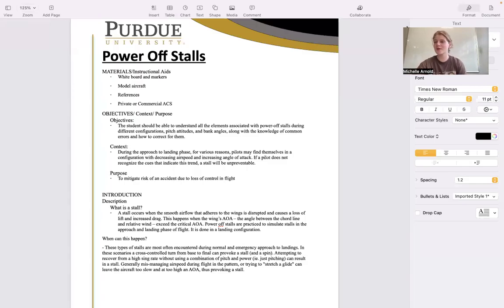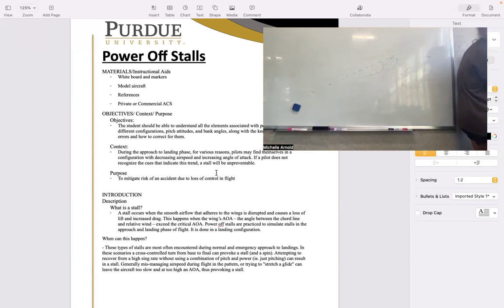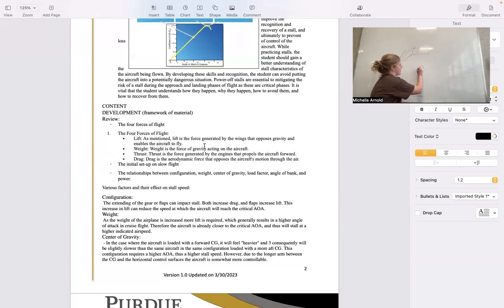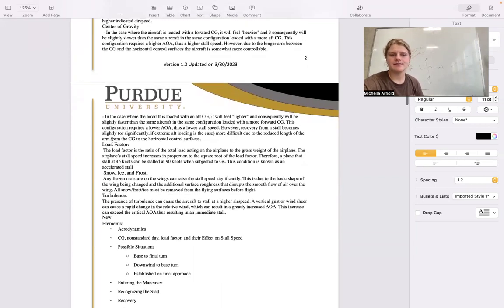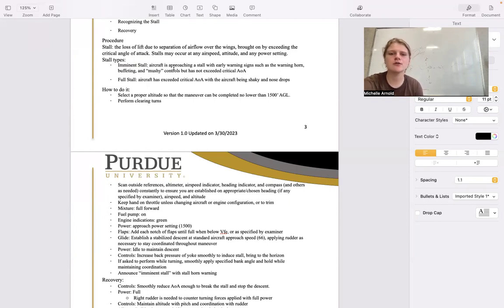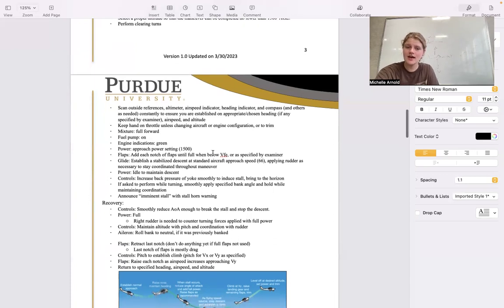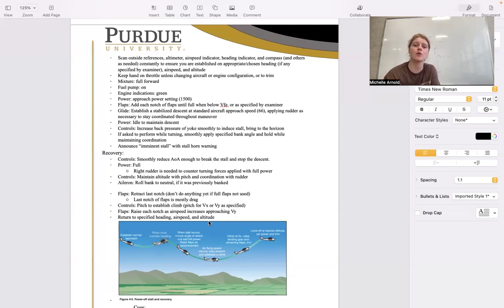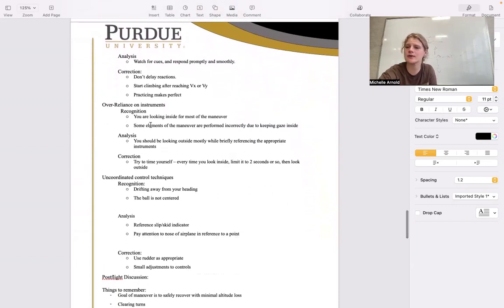Power off stalls